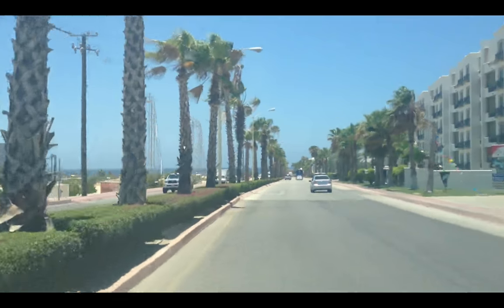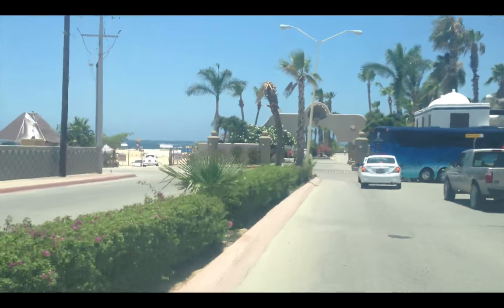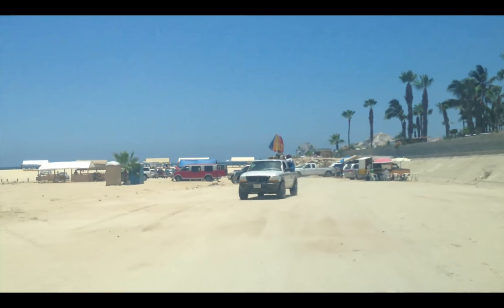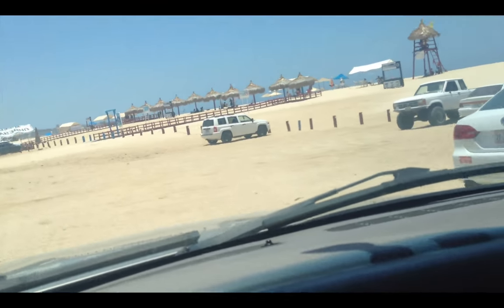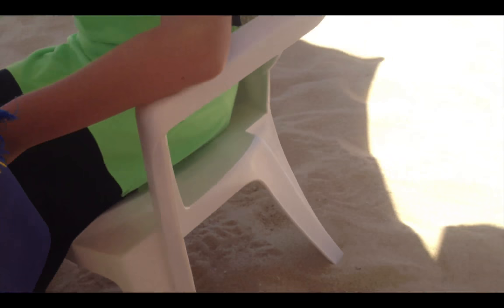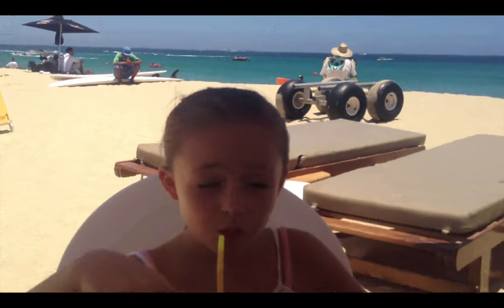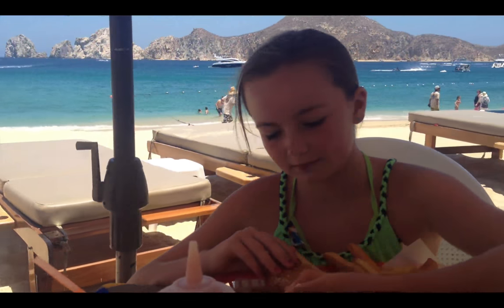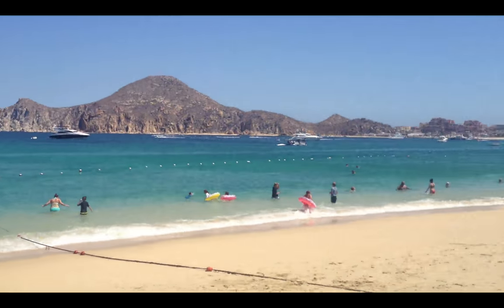Cabo San Lucas Tabasco's Restaurant Review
Check out this little hot spot in Cabo San Lucas called "Tabasco's Restaurant" on Medano Beach.

Totally casual, sun lover pub & beach restaurant. Don't expect anything fancy, and that's the best way to have it while you chill with your toes in the sand enjoying your meal and beverage!